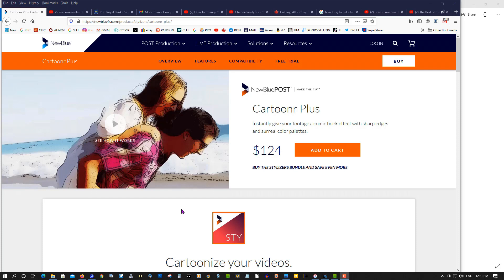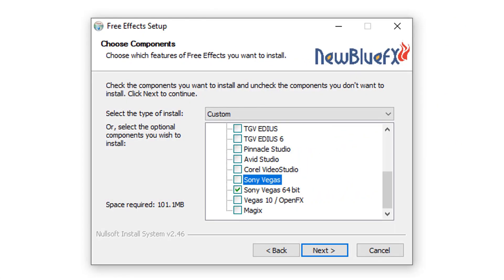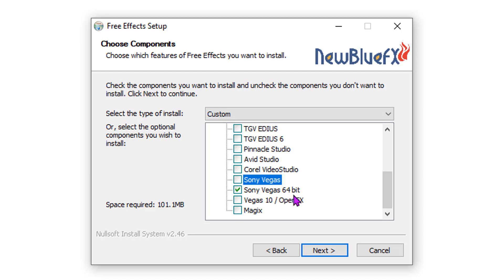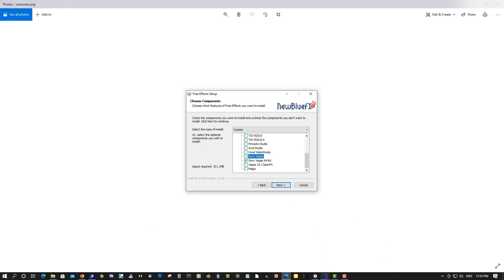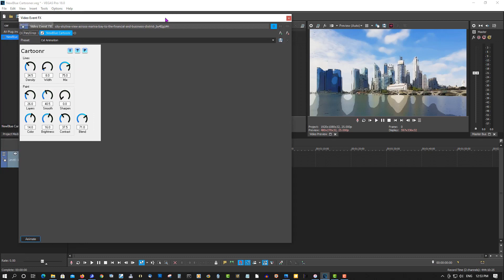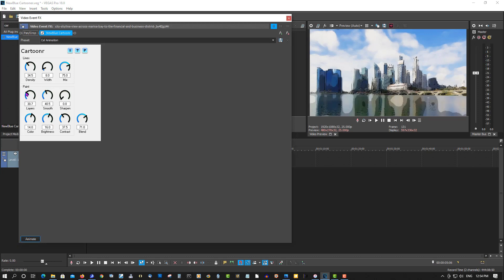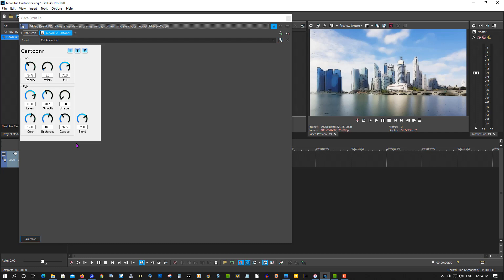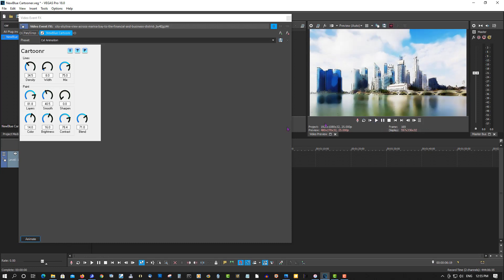NewBlue Cartoonr Tutorial - 100% Free & Legal Vegas Pro and Movie Studio Plugin.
In this tutorial I will show you how to use NewBlueFX Cartoonr plugin free and legal download.